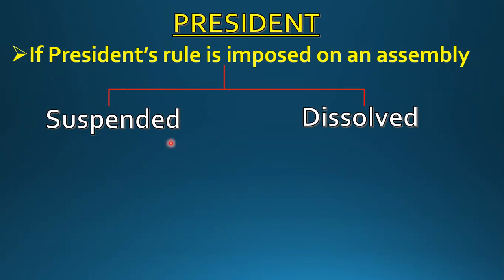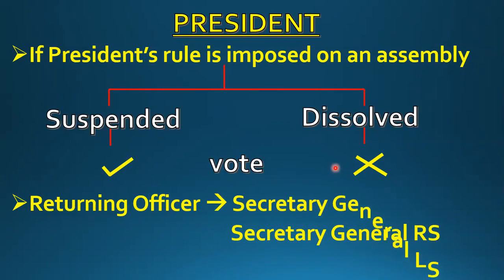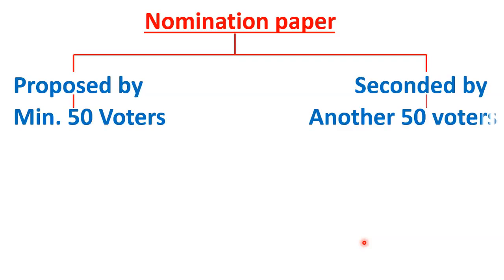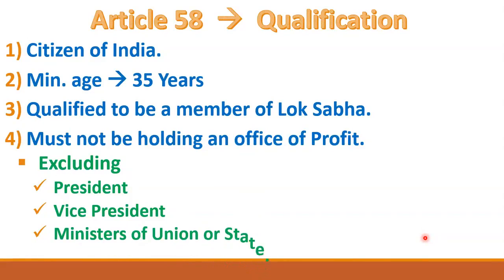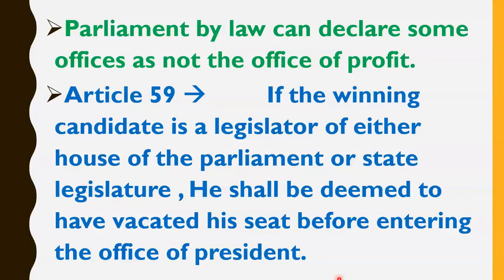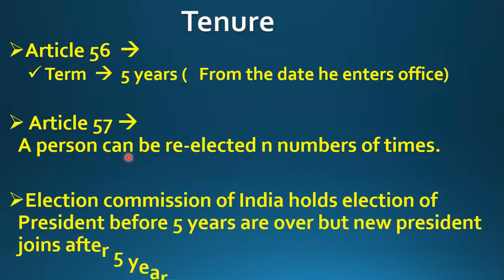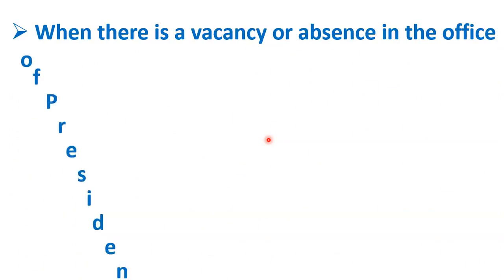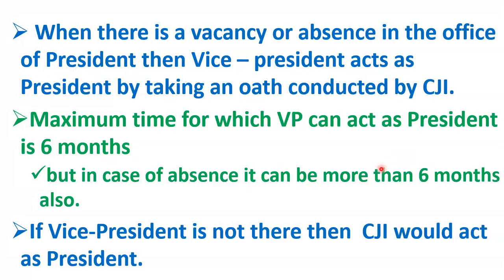Indian Polity for IAS/UPSC, Lecture-29, English Medium (President-Qualification, Oath, Tenure ,etc.)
In this lecture I will teach you about the president of India .
1. President
2. Manner of Election of President
3. Returning officer in the election of President.
4. Article 58
6. Article 59
7. Nomination paper of president
8. Election of President
9. Security deposit  for the election of president.
10. Dispute in presidential election.
11. Qualification for President.
12. office of profit
13,  Oath of President.
14. Tenure or term of president.
15. Vacancy in the office of president.
16. Can a person be Re-elected as a president.
17. Article 60
18. Article 57
19. Article 56